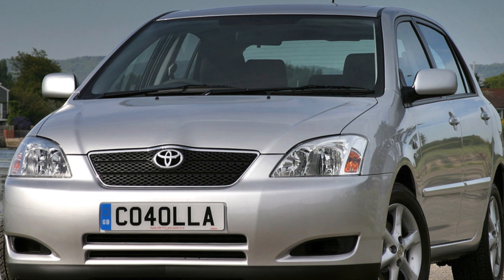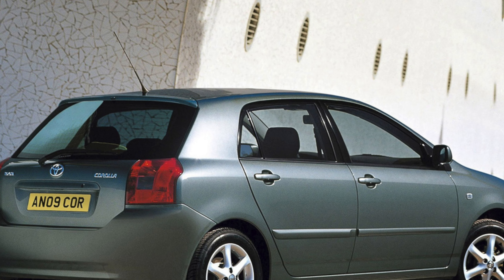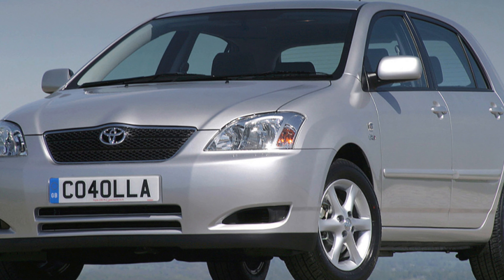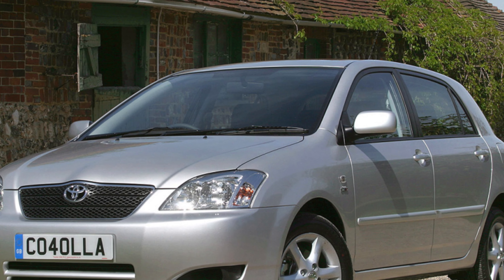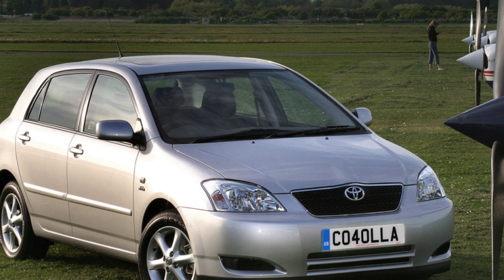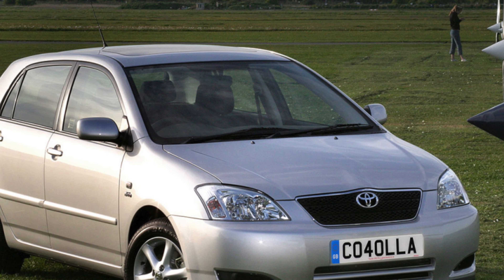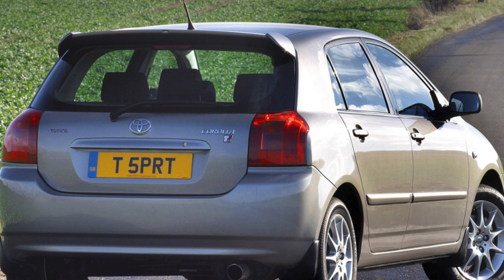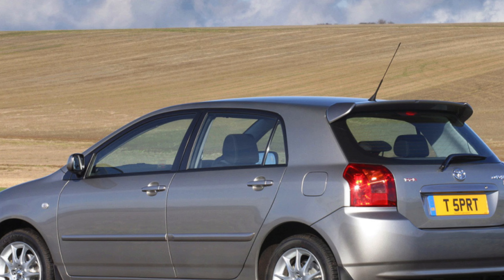Toyota Fielder 9 Problems | Weaknesses of the Used Toyota Fielder IX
Should you buy a used Toyota Fielder IX generation? Pros and cons, maintenance costs and common problems of the Toyota Corolla '2001–07.

Transmission problems
Engine reliability